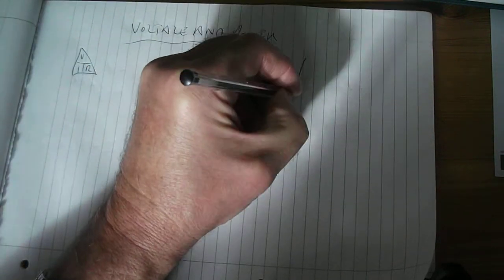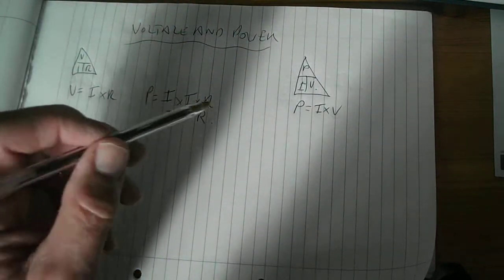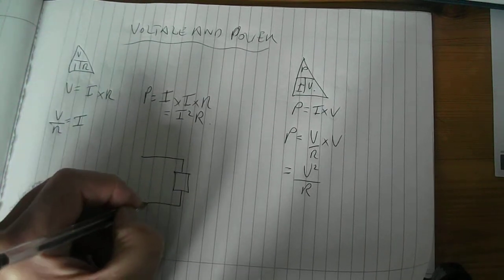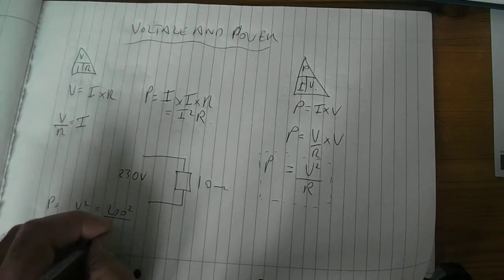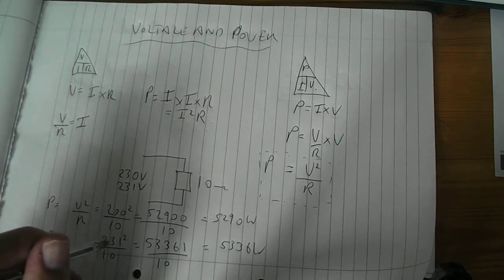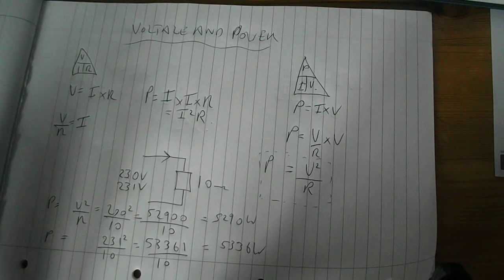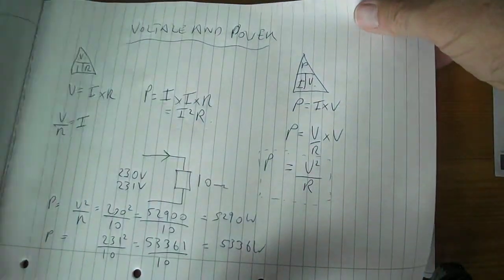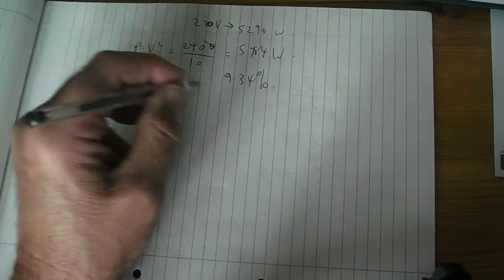How Voltage affects Power in the Load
This follows on from the Power Losses in Cables video.